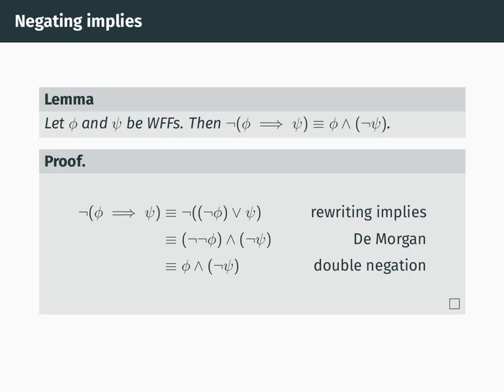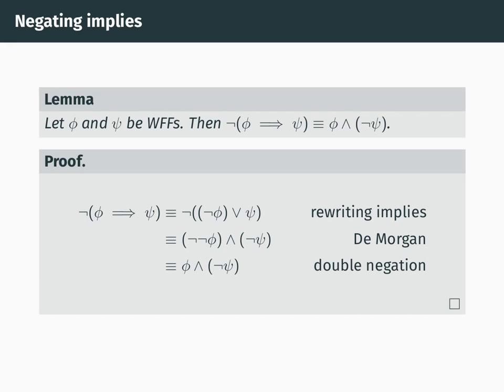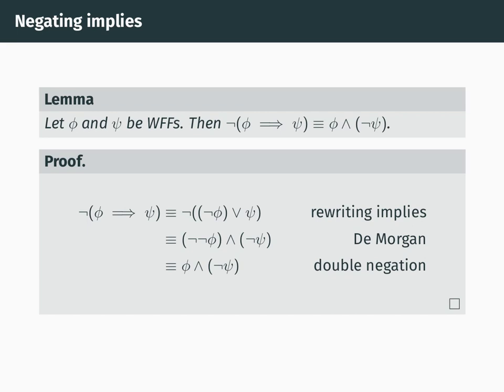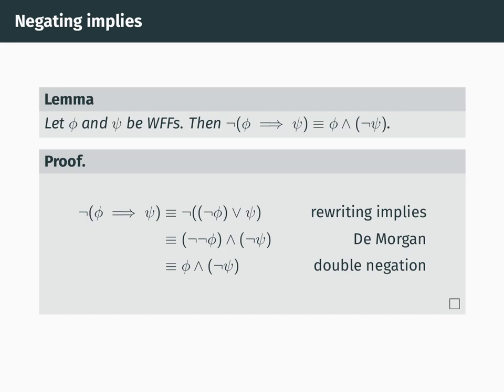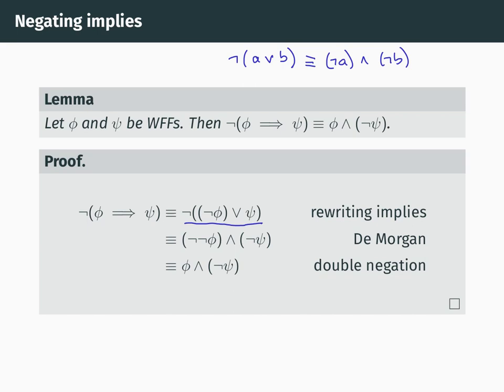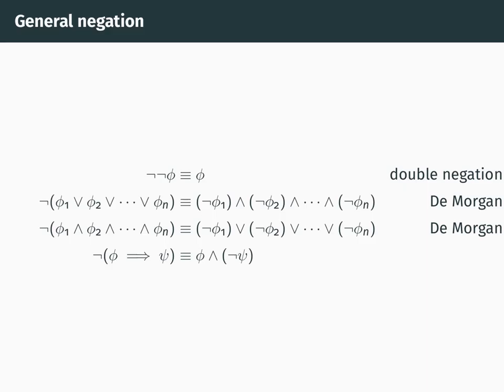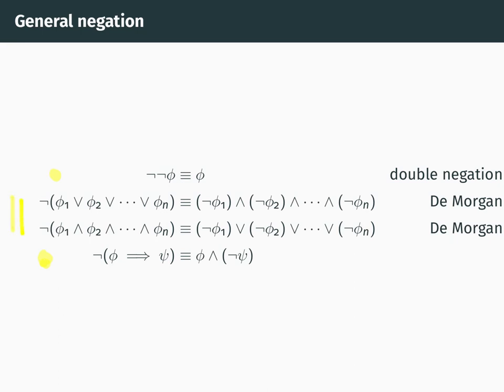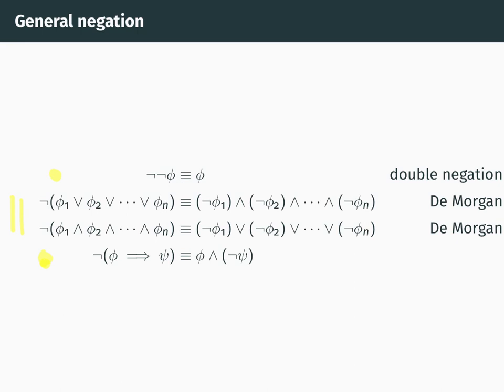MATH0005 L27: Negation 1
MATH0005 L27: logical equivalents for negations of statements using connectives, including generalisations of De Morgan's laws.